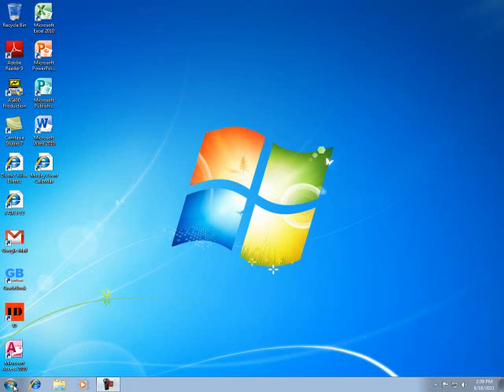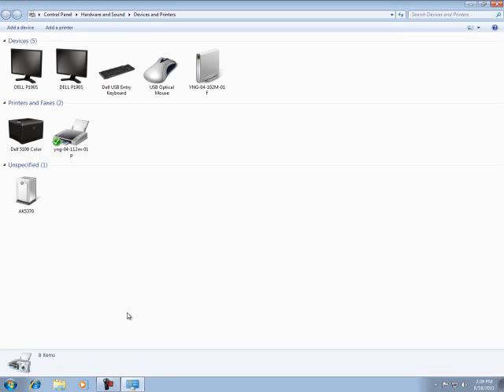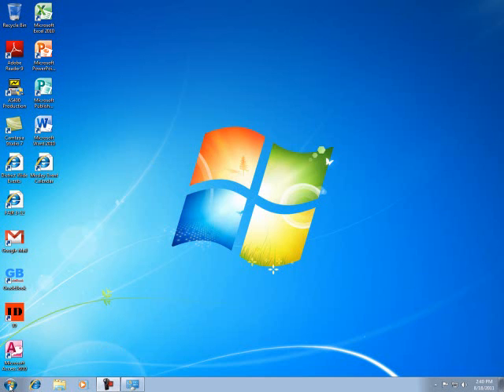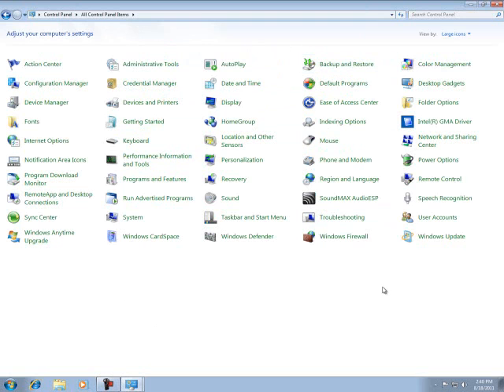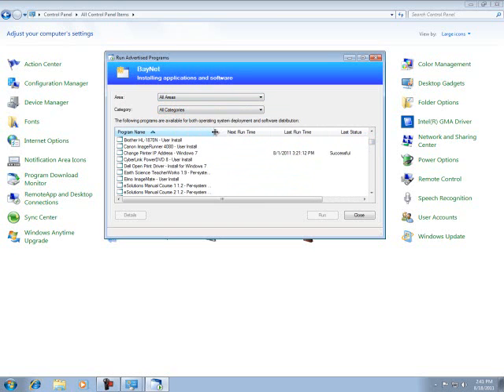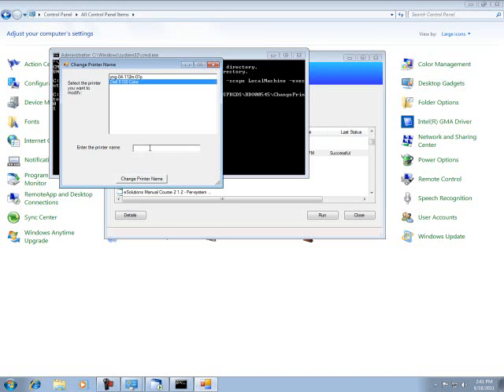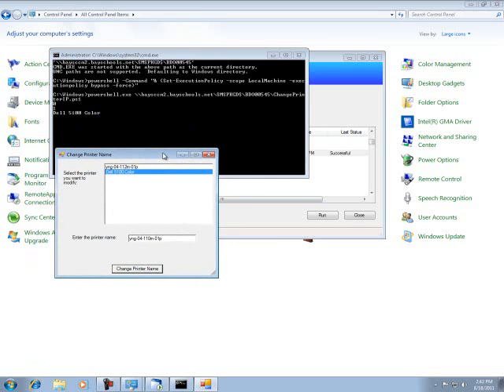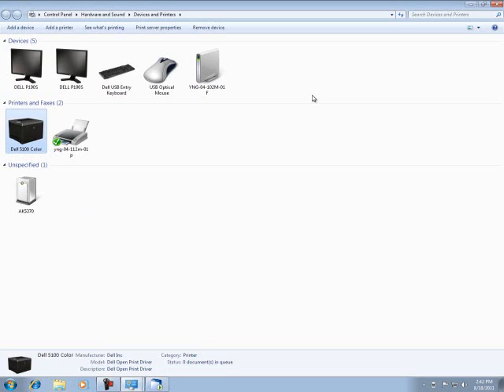Change Printer Ip Win7